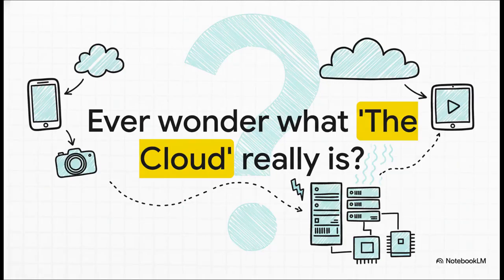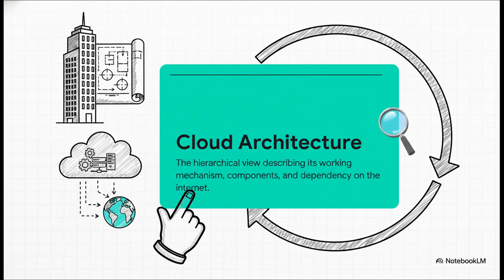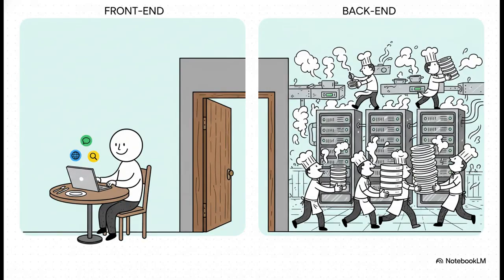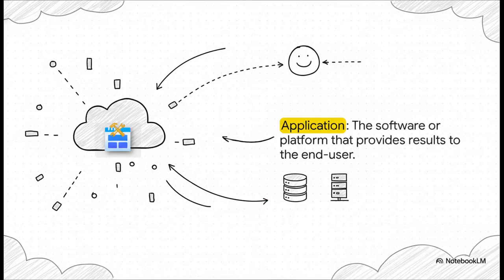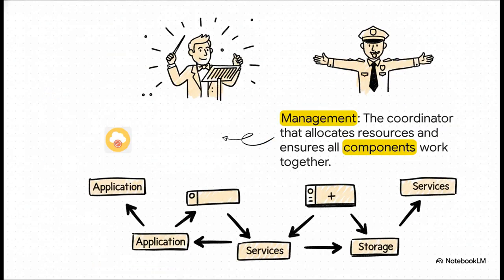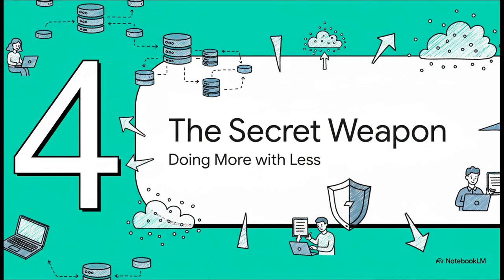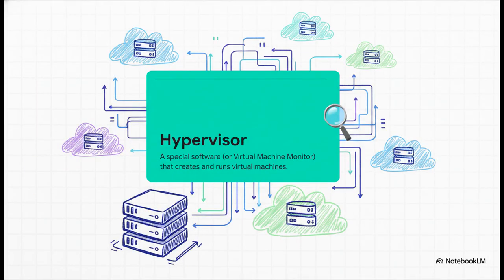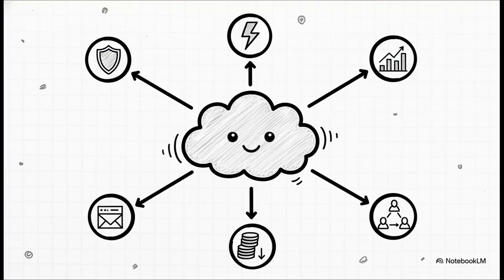Demystifying Cloud Computing Architecture!!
Welcome to this comprehensive guide on understanding how Cloud Computing Architecture actually works! In this video, we move beyond the buzzwords and break down the complex systems that power the cloud, from the devices you use to the servers in the data center.

If you’ve ever wondered how your data gets from your phone or browser to a massive server, or how companies manage millions of users simultaneously, this video is for you. We provide a clear, step-by-step breakdown using standard, industry-recognized components.

🔒 What We Will Cover:

Our journey is split into two main components: the Front-End and the Back-End (The Cloud Backend).

Part 1: The Front-End (Client Side)
This is everything you, the user, can see and interact with. We will define:

Client Devices: The laptops, tablets, smartphones, and devices where the user interaction begins.

User Interface (UI): The applications and websites designed to provide a seamless user experience.

Web Browsers: The software that connects the user devices to the application services (e.g., Chrome, Firefox, Safari).

Bonus Discussion: How the client communicates with the application through APIs.

Part 2: The Back-End (The Cloud Backend)
This is where the magic happens—the infrastructure and services that support the front-end. This section is the core of the architecture.

🌐 The Network Layer (The Connection)
How the front-end connects to the back-end, including:

Internet: The critical wide-area network linking everything together.

APIs & Gateways: How the front-end (and its clients) talk to the application services securely and efficiently. We explain API management and edge computing concepts.

🛠️ The Service Layer (The Core Applications)
This layer holds the heart of your application:

Application Services (SaaS, PaaS, IaaS): We break down how each service model (Software as a Service, Platform as a Service, and Infrastructure as a Service) is deployed and managed. We explore how application logic is run (e.g., in virtual machines or containers).

Load Balancers: Crucial for scalability. How incoming traffic is distributed across multiple servers to ensure high availability and prevent single points of failure.

🗄️ The Resource & Storage Layer (The Data & Compute)
This is where all of your information is securely stored and processed:

Compute (VMs, Containers): How raw processing power is managed and delivered using virtual machines or containers (e.g., Kubernetes).

Storage (Object, Block): The different ways cloud providers store data, explaining when to use object storage (for files and media) versus block storage (for databases).

Database (SQL, NoSQL): Comparing traditional structured databases with modern unstructured options, and how the cloud handles both (e.g., AWS RDS, DynamoDB, MongoDB).

Part 3: Management and Security (The Control Planes)
We finish by discussing the essential frameworks that hold the entire structure together.

Management Layer: How you manage, monitor, and scale all these resources from a unified console.

Security & Compliance: The strategies, tools, and best practices for securing data and managing identity and access control (IAM) in a cloud environment.

You will have a deep, practical understanding of how a typical modern cloud application is built and operates. This knowledge is essential for anyone starting a career in cloud development, solutions architecture, or DevOps.